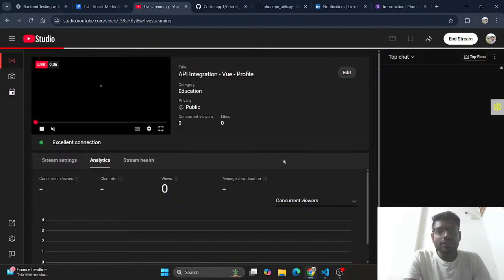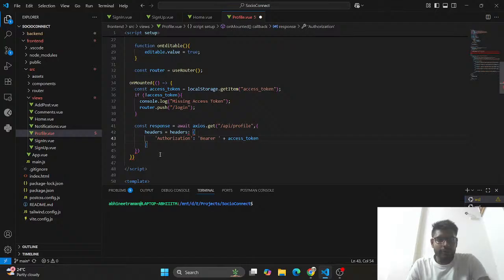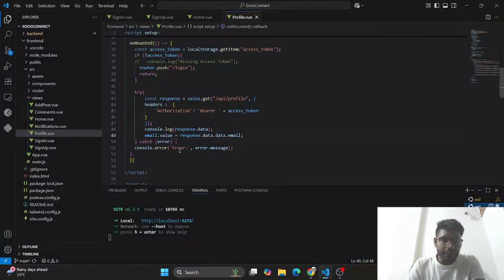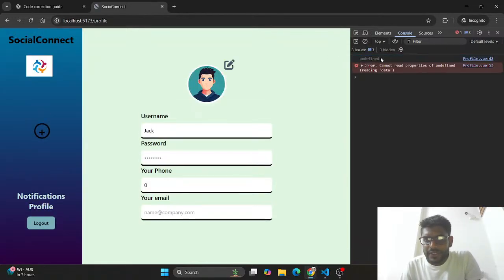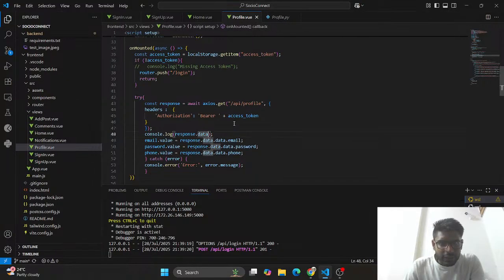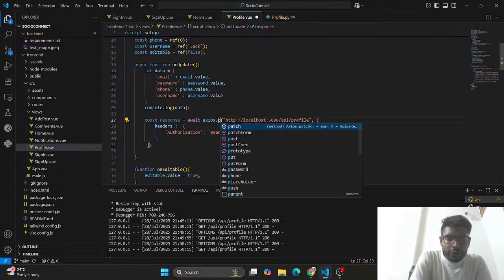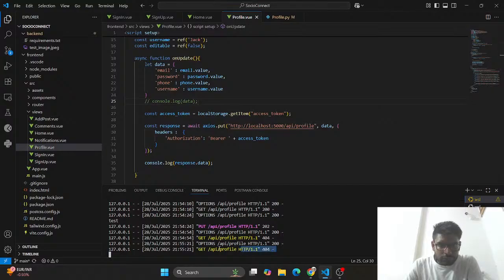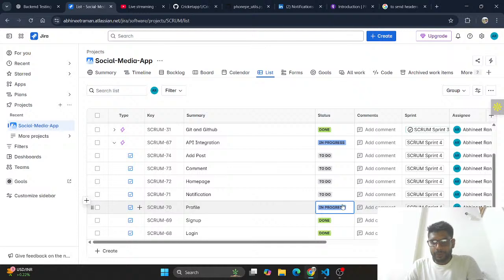API Integration - Vue - Profile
We have built our backend system and created the required apis. Now, We are bringing our focus back on the frontend part of the application and start integrating api to have a seamless experience of the application using vue3.